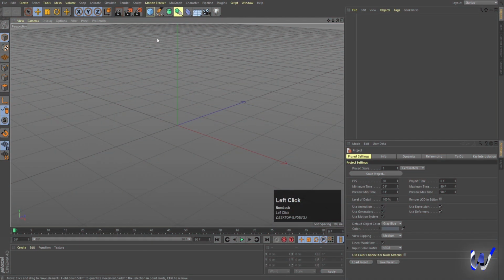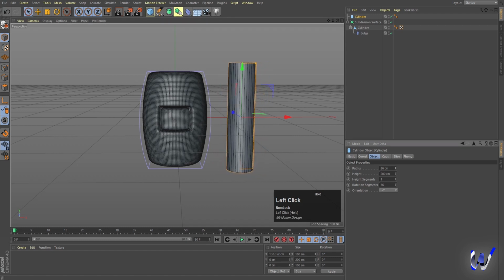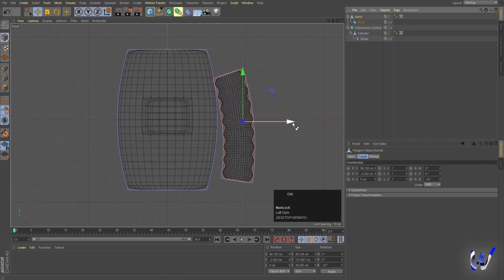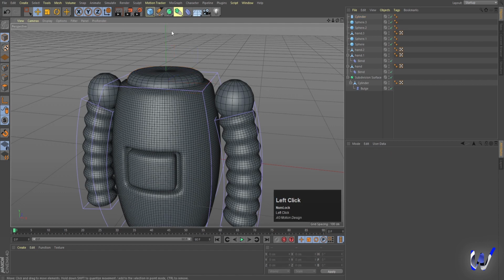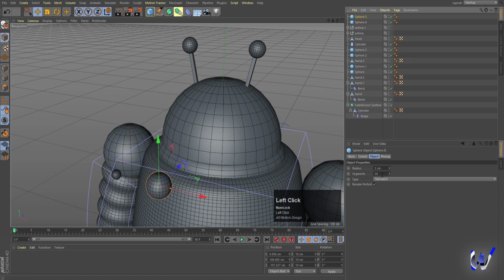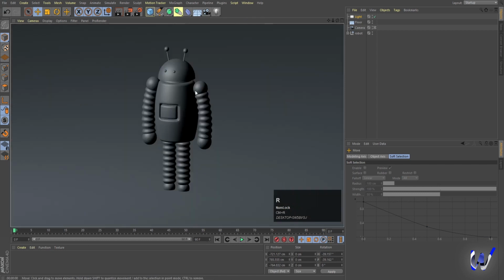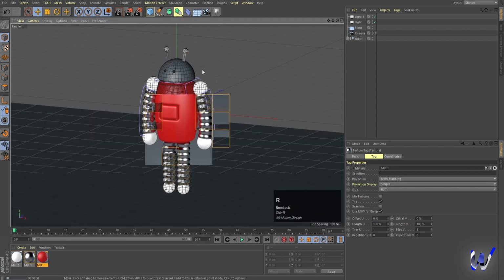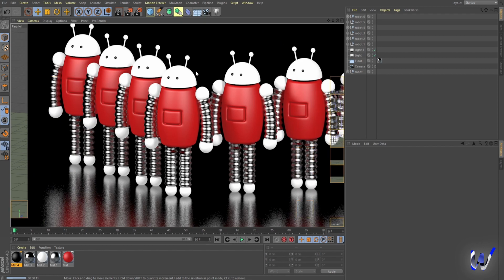Simple Robot Modeling In Cinema 4d for Beginners - Cinema 4d Tutorial.